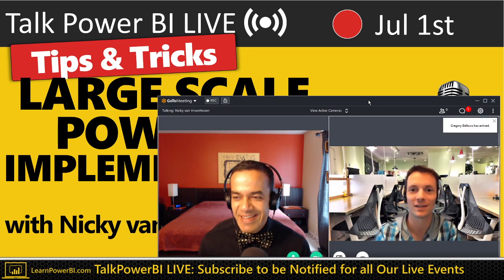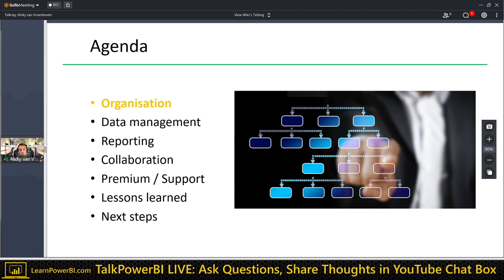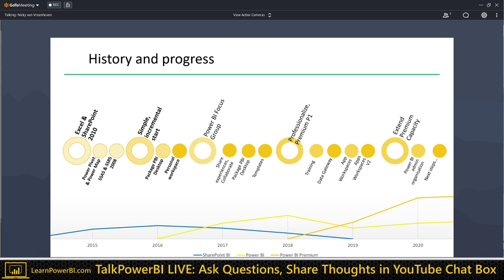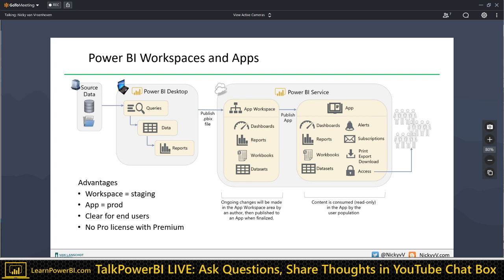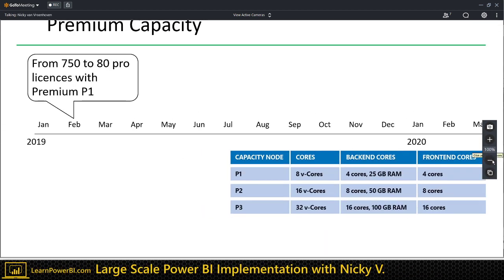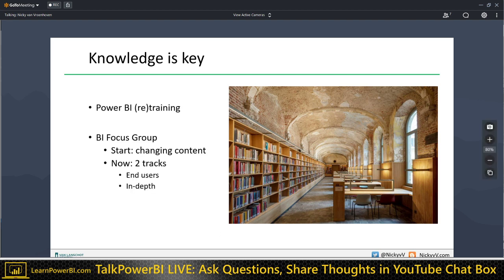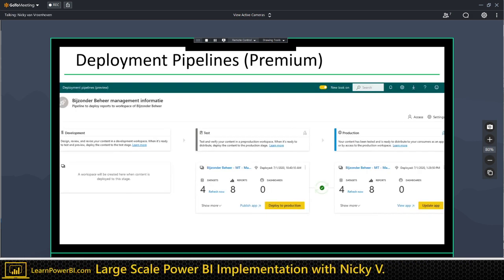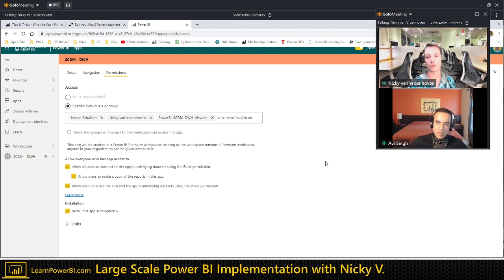Tips & Tricks of a Large Scale Power BI Implementation with Nicky van Vroenhoven 🔴TalkPowerBI LIVE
A Bonus Wednesday episode of TalkPowerBI with a Special Guest - Nicky van Vroenhoven, a Power BI Expert, Blogger, Speaker and Co-Founder of Power BI Days (Netherlands). Nicky would be sharing his journey about challenges and accomplishments of a Large Scale Power BI Implementation with 750+ Users.

Back to September 2016: Power BI is new, shiny and hot. It's the tool of the moment, so people cannot wait to get started.  Fast forward 6 months, there is more traction within the business, there are training and workshops. The adoption of Power BI is growing. Some departments already use Power BI very extensively and incorporate it in their day-to-day processes.  We require more governance. Responsibilities need to be better aligned between IT and the business. And what about Large Scale Implementations using Power BI Premium?  This session takes you on our journey during the implementation of Power BI Premium with 750+ users in the Netherlands.

Discuss the latest in Power BI and ask any Power BI question.

Hello, I am Avi Singh, Microsoft MVP and Power BI Pro! I just love talking about Power BI. So much so that I have dedicated this time to talk with YOU about Power BI.

On TalkPowerBI, we answer your questions, showcase your amazing Power BI Dashboards & provide feedback; and cover special topics around Power BI. To Learn More & Submit Your Questions Go

I'll see you LIVE!

⚡Power On!⚡
-Avi Singh